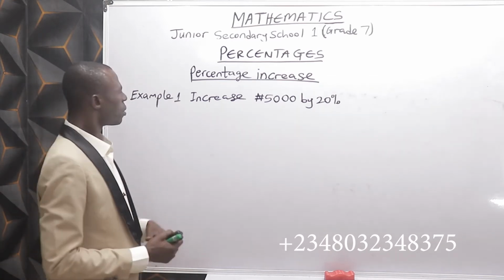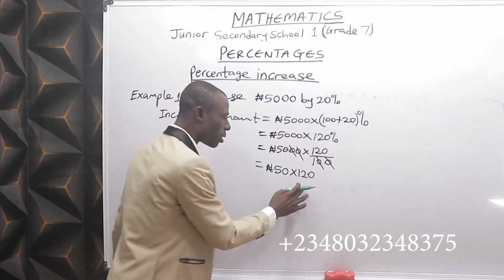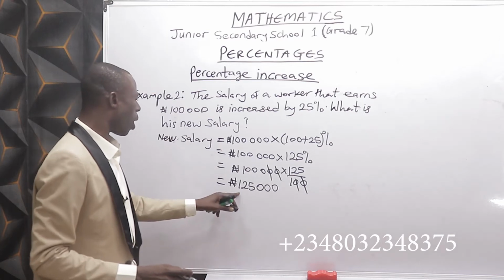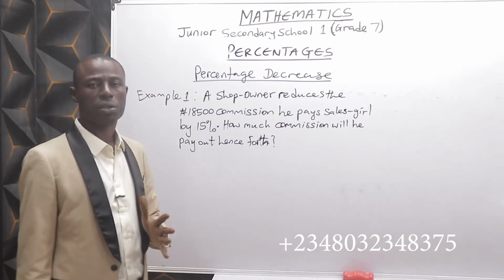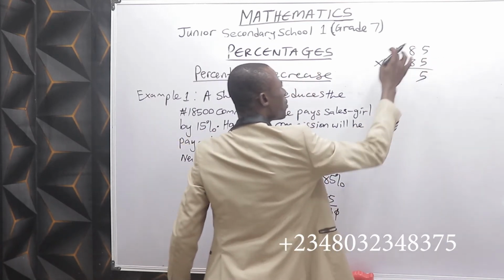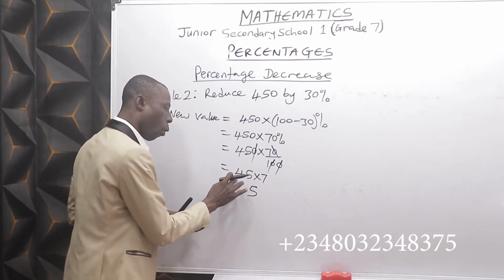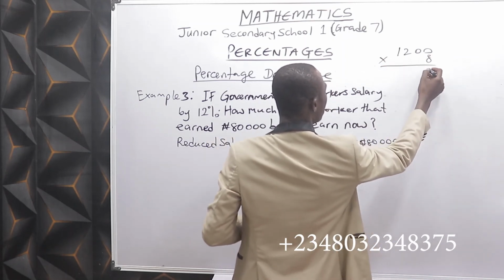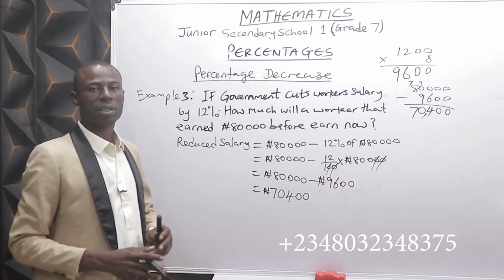Percentage Increase and Decrease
This video teaches the nitty-gritty of percentage increase and decrease.